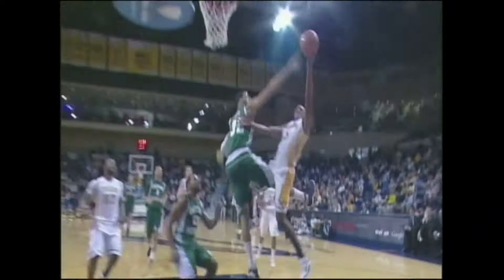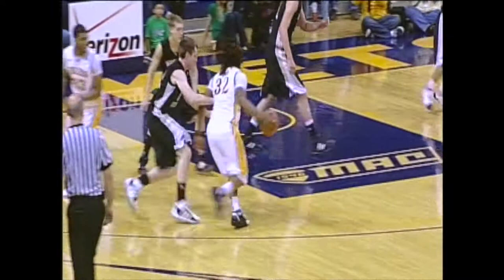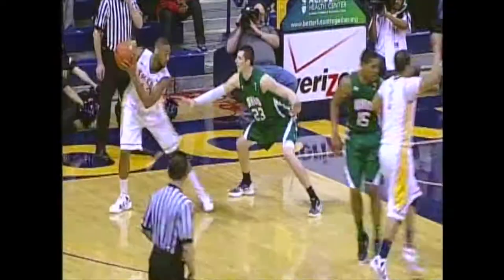2011-12 Toledo Basketball Highlight Film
2011-12 Toledo Basketball Highlight Film